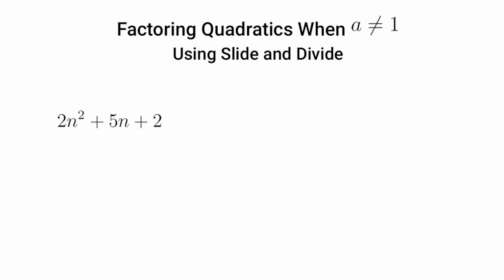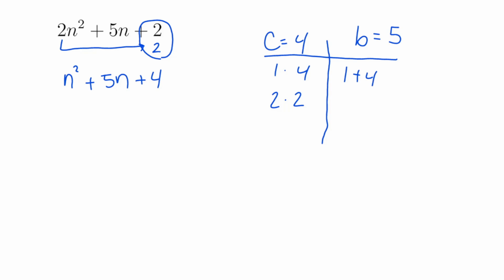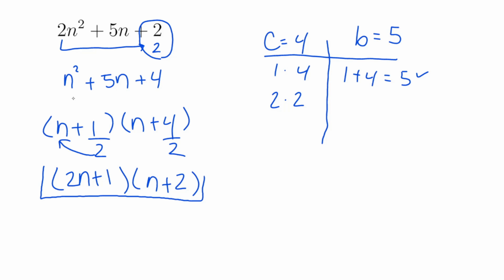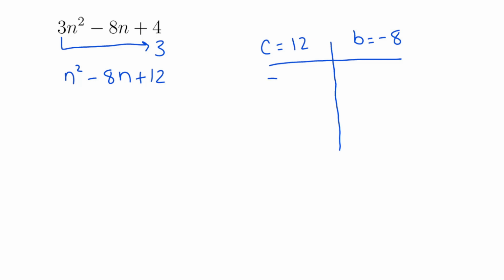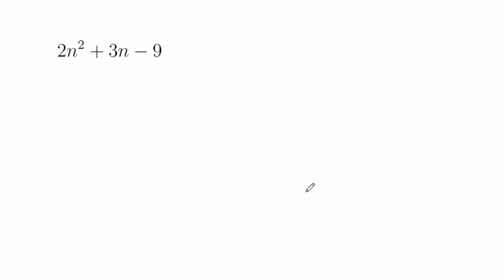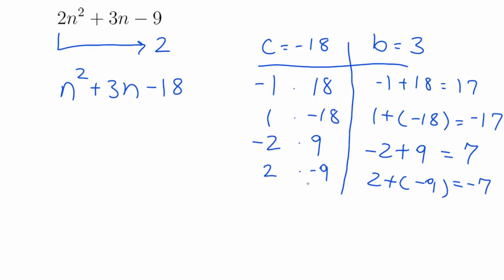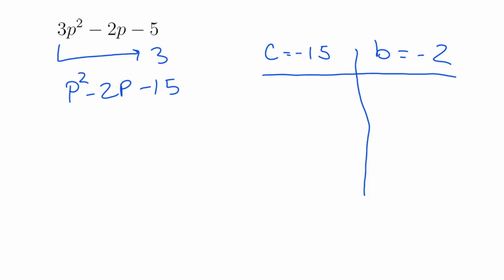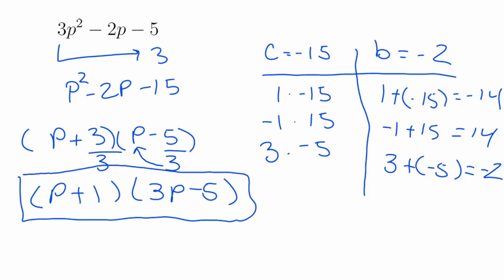Factoring Quadratics when a is Not Equal to 1: The EASIEST Method!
Welcome to our latest math tutorial! In this video, we dive into the Slide and Divide method, a powerful technique for factoring quadratic equations where the leading coefficient (a) is not equal to 1.

 What You'll Learn:
-How to factor quadratic expressions using the slide and divide method.
-Practice problems to reinforce your understanding

Whether you're a student looking to improve your factoring skills for your math class, or you're preparing for the act, this video is perfect for you!

Let's get factoring!